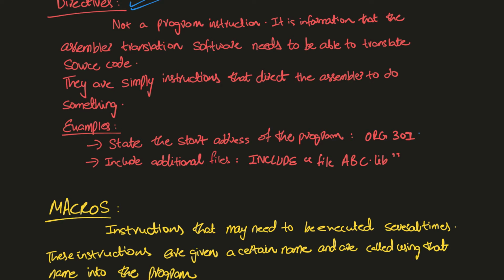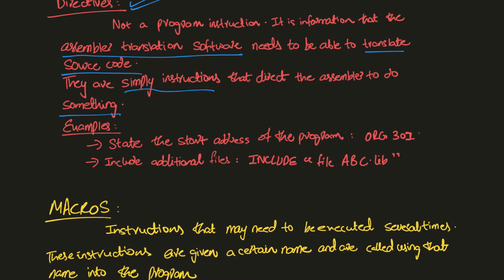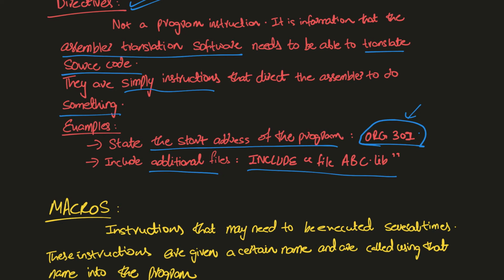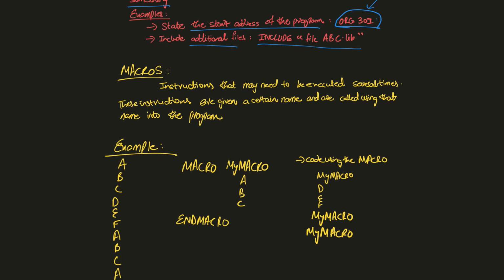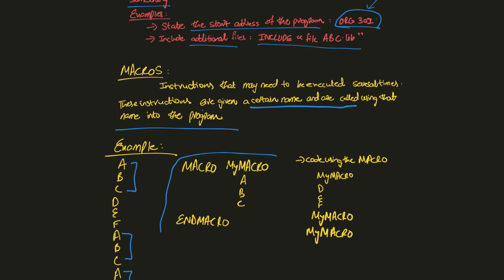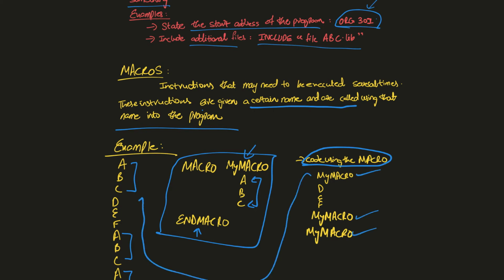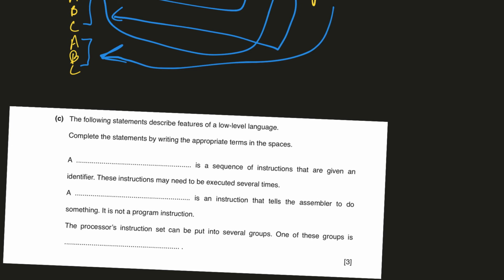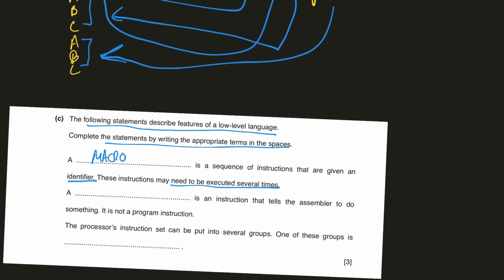Directives and Macros| AS Computer Science